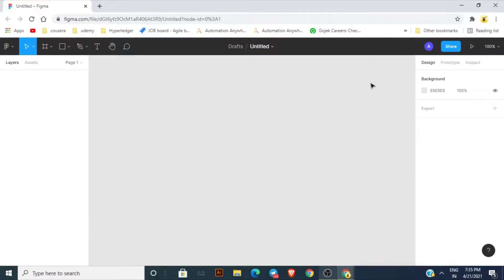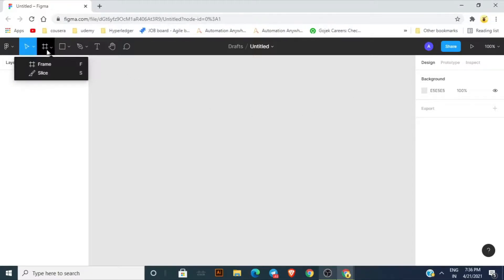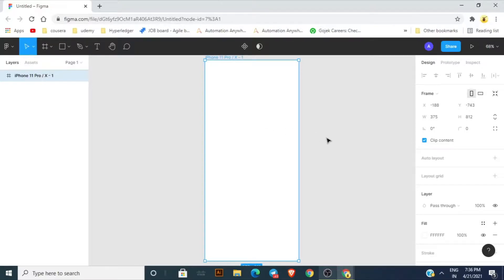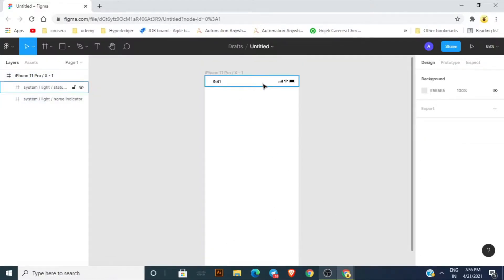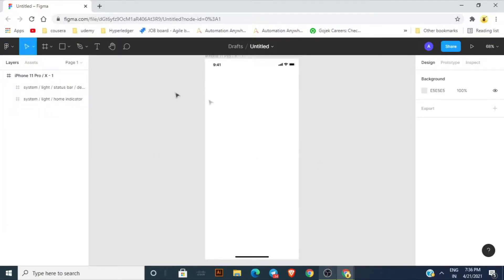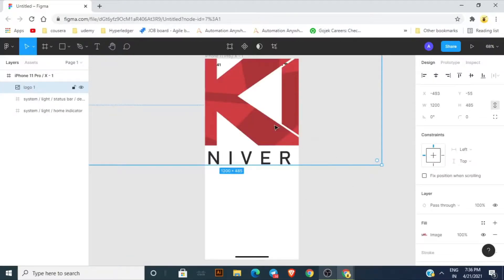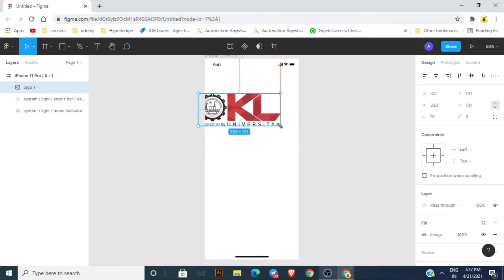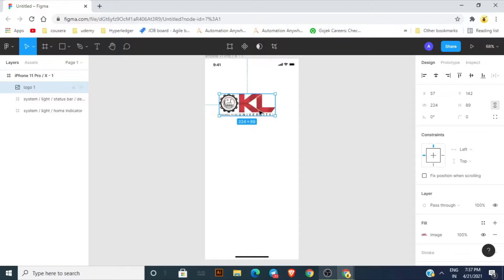Figma - Learning Management System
Hi There , You can find the Figma file below